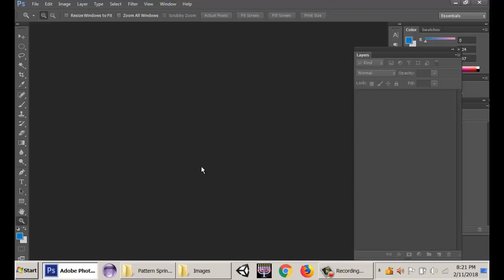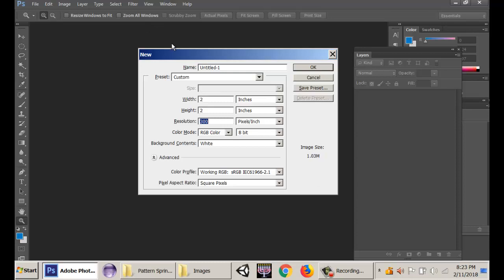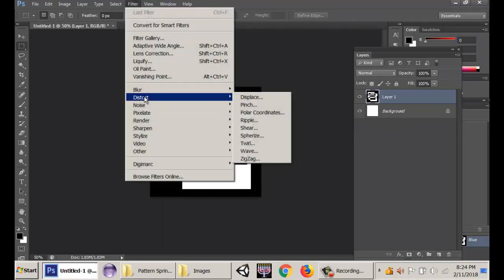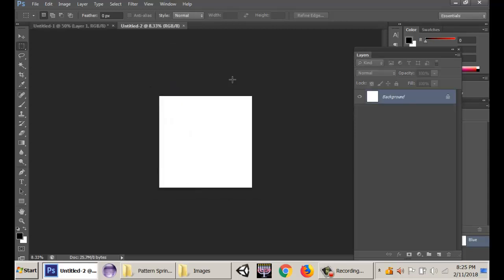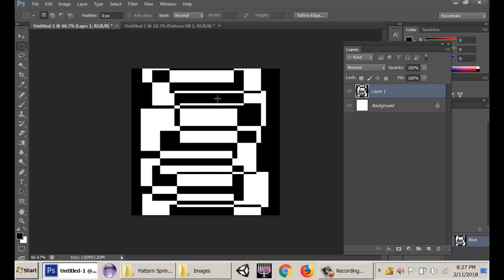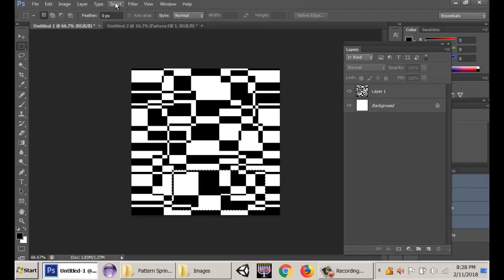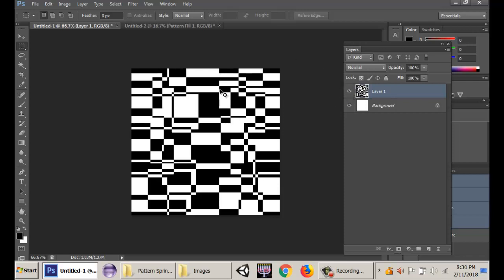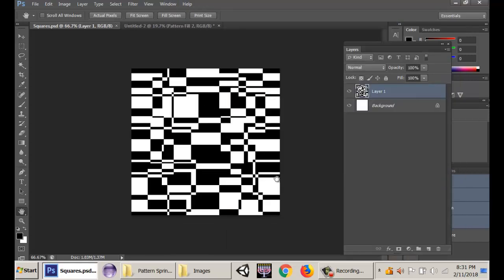Patterns Spring 2018 Part 1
Photoshop Patterns Part 1